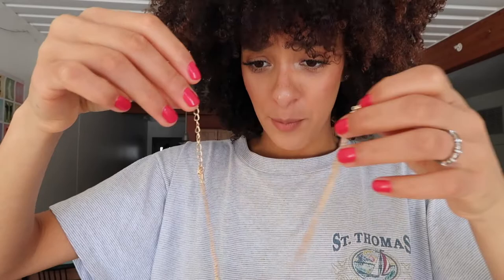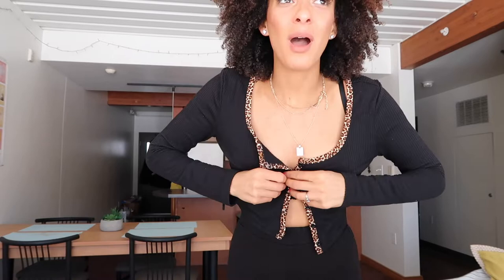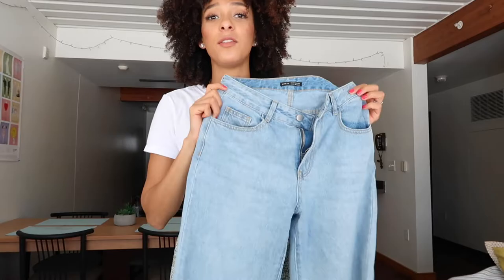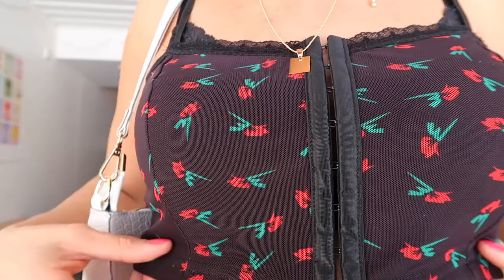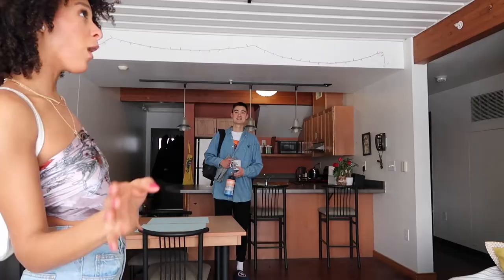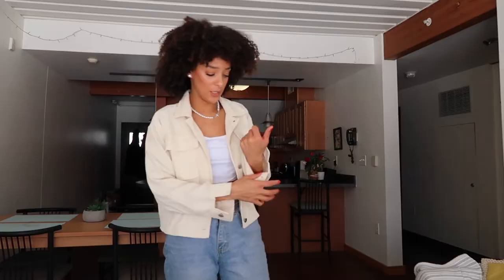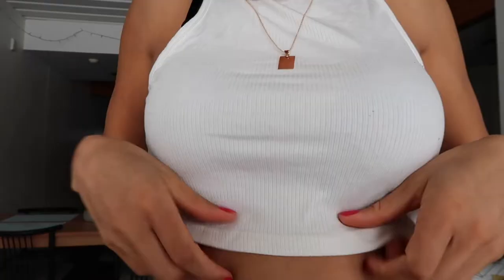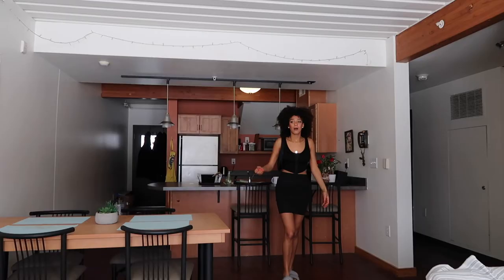HUGE SPRING SHEIN HAUL *my housemates rate my outfits*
HI guys! How are you?

Hope you enjoy this Shein spring clothing haul. It is super affordable and very cute! As you can tell i had a lot of fun filming this. lmk fav fit?

- SHEIN Allover Print Lace Detail Hook and Eye Placket Mesh Crop Cami Top